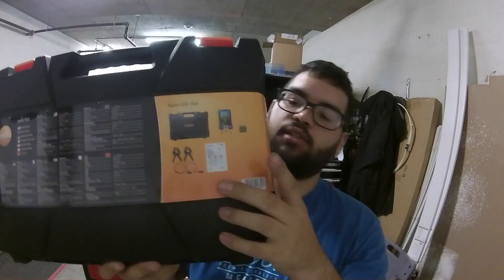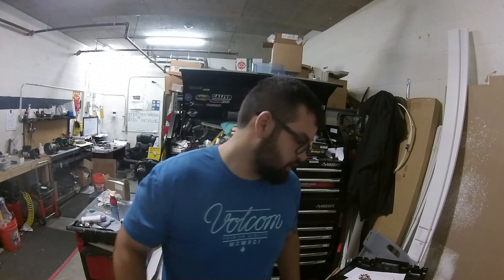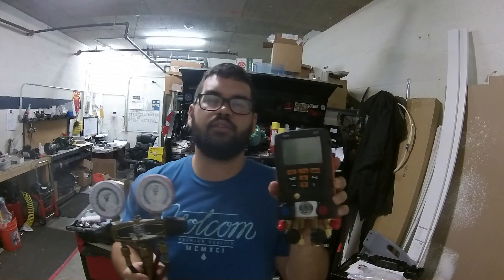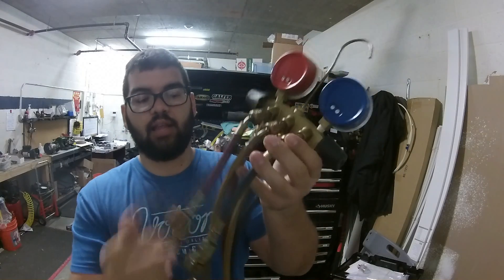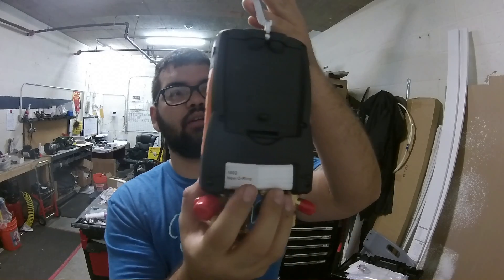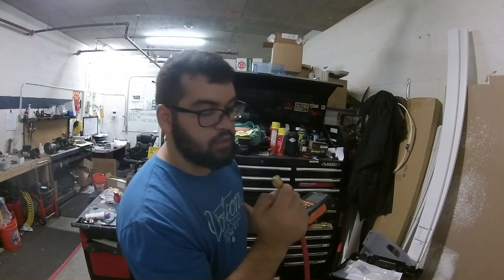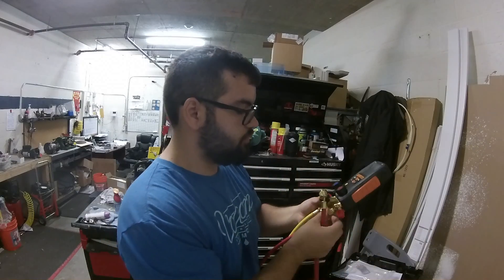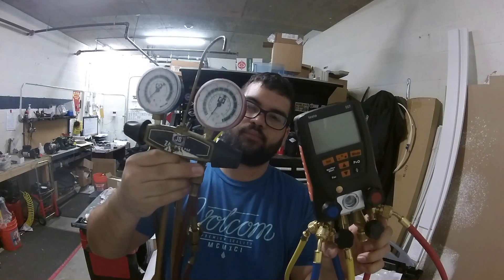Testo 4 Valve Digital Manifold Gauge UnBoxing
This video is about the Testo HVAC 4 Valve Digital manifold kit with Bluetooth and Ext. Vacuum Gauge I recently purchased. It was time for an upgrade to the new digital age.

Product Details:

External vacuum probe for faster and more reliable system evacuation

Bluetooth / App integration for monitoring, report generation, and sending reports and invoices via email

Accurate, simultaneous superheat / sub-cooling measurements

Rugged housing with 5 year warranty with registration for reliable testing

The testo 4-valve with 3/8 vacuum port digital manifold comes with a remote vacuum probe for faster and more reliable evacuations, Bluetooth App, two clamp temperature probes for instantaneous superheat / sub-cooling readings, and convenient service case.